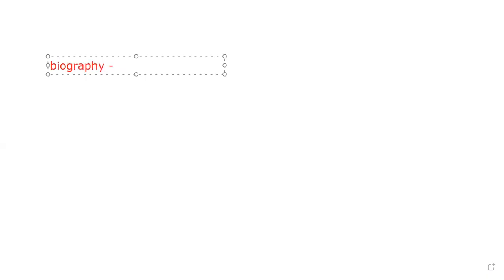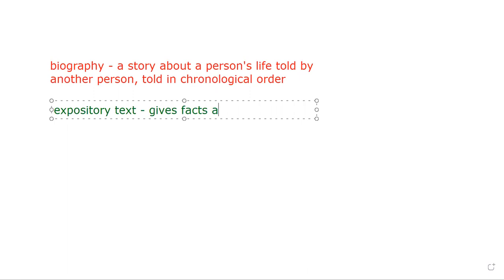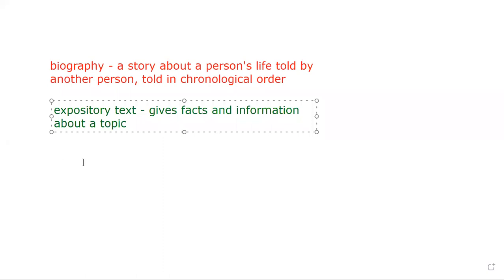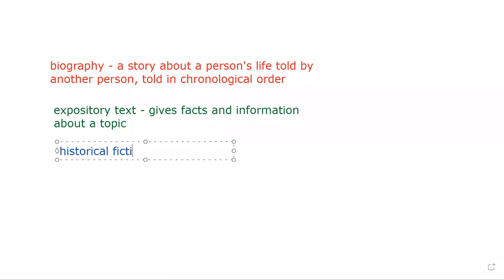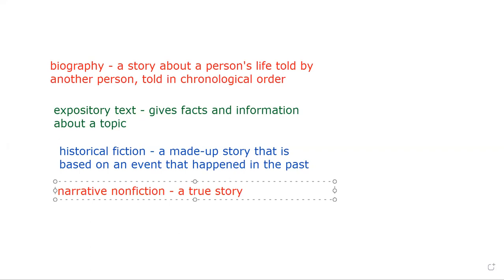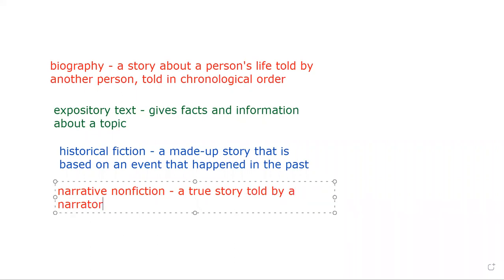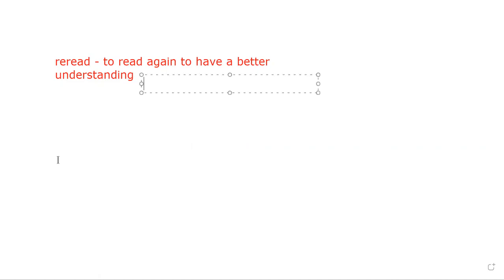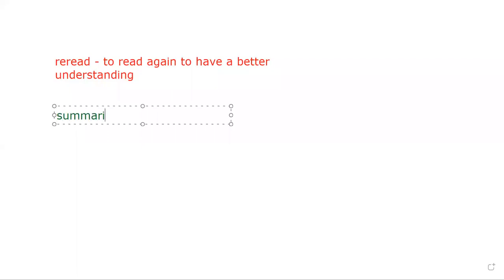Eng Reading Genre Review g4